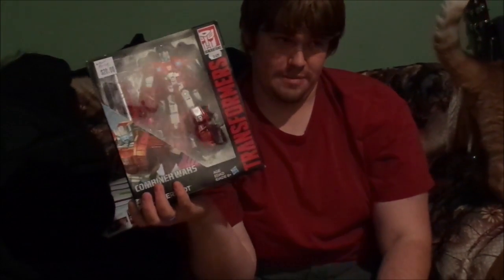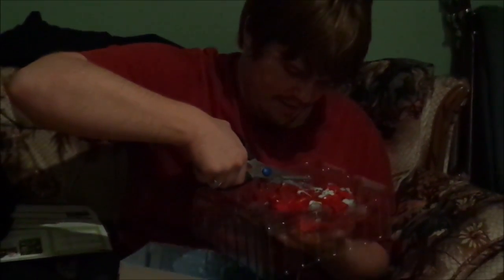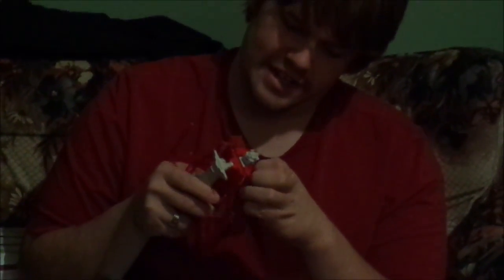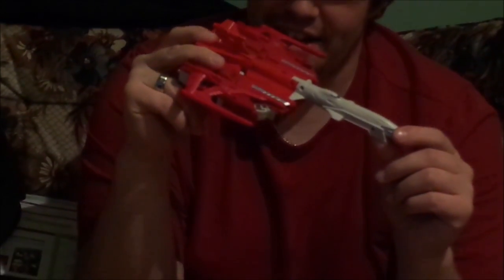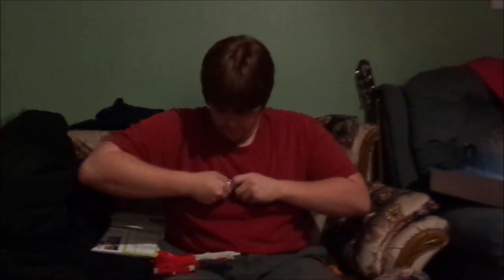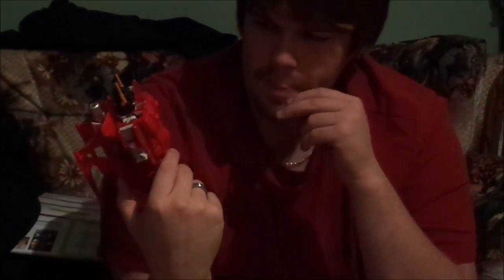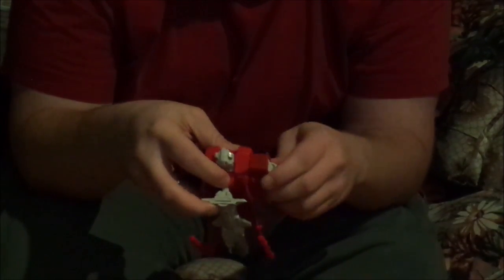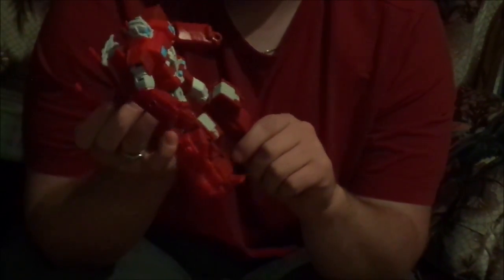Combiner Wars Scattershot First Impressions and Review sorta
What is this thing supposed to be again?